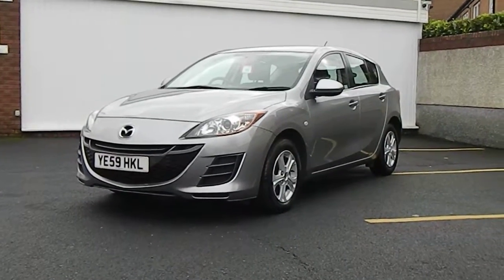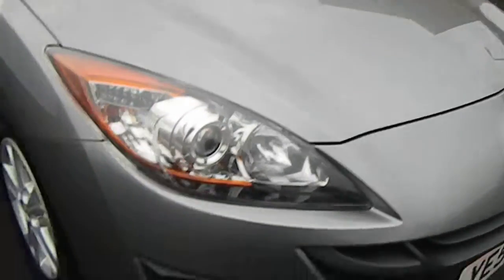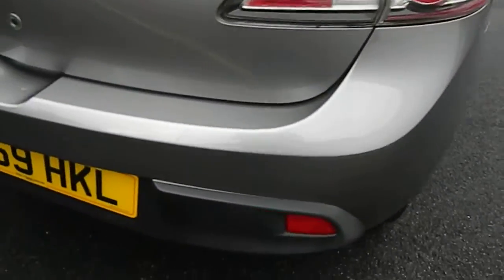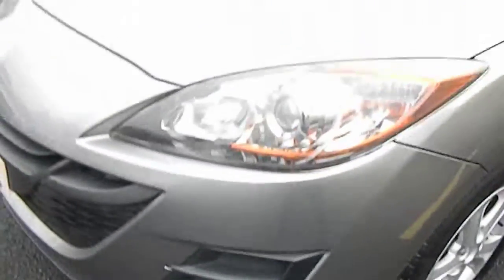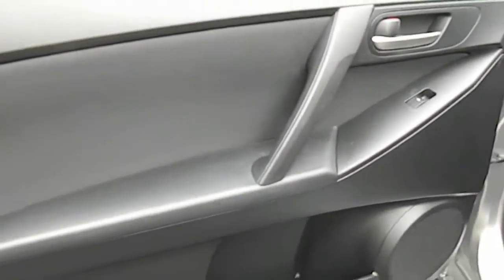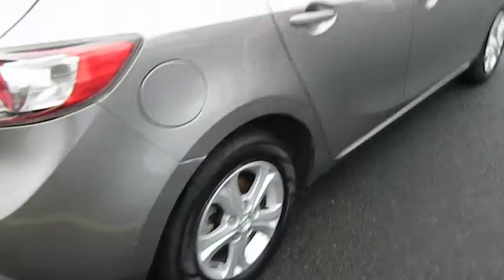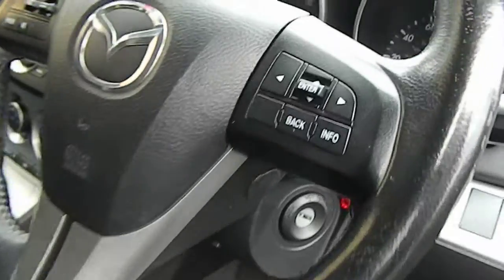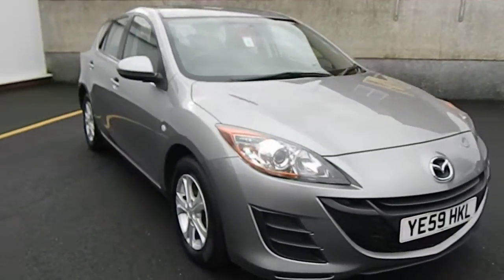Mazda 3 1.6 td